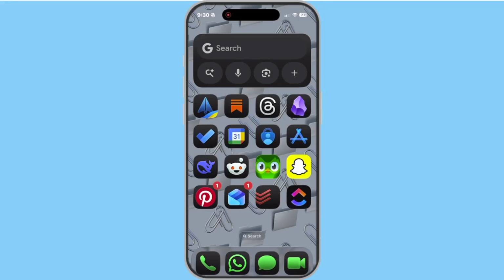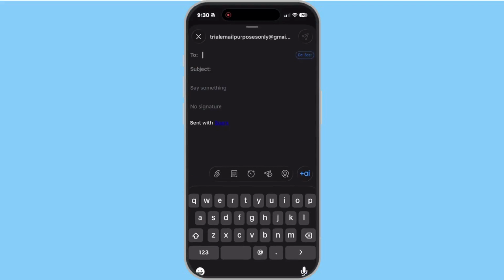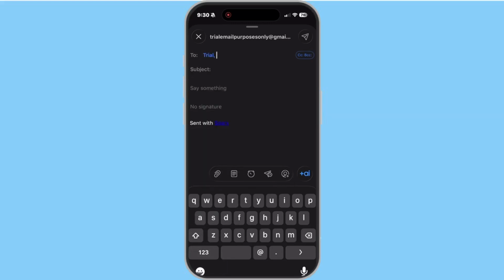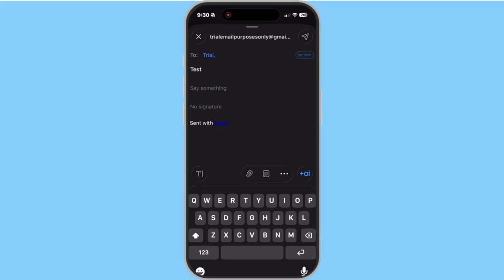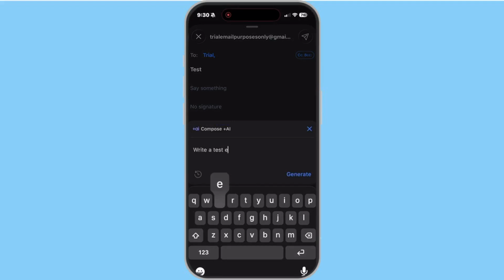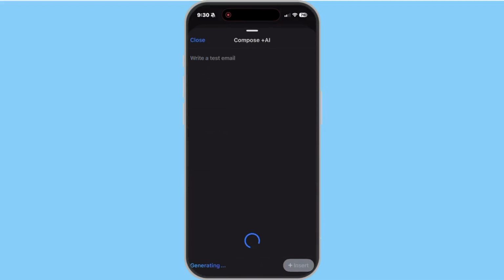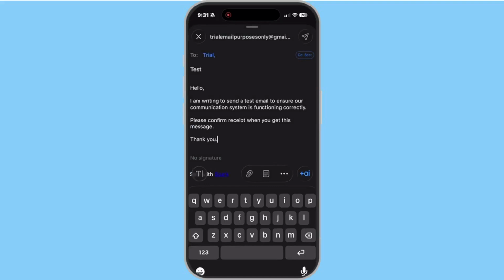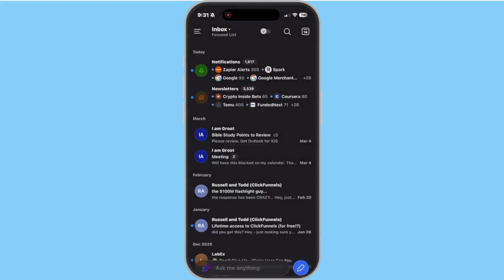How To Use Spark AI To Write Emails [Fast-Track]